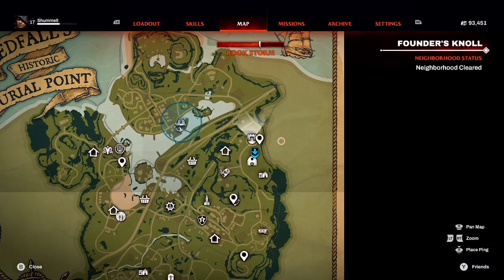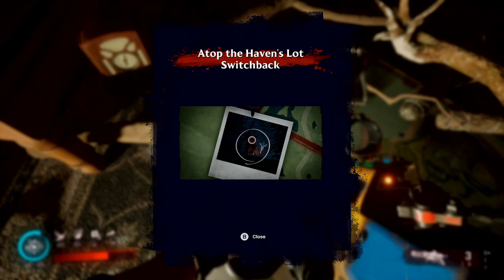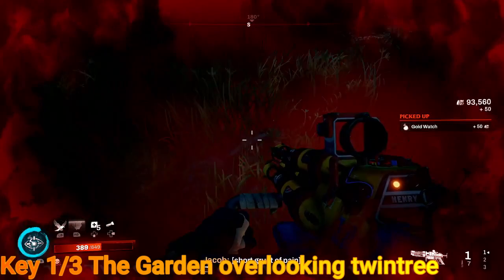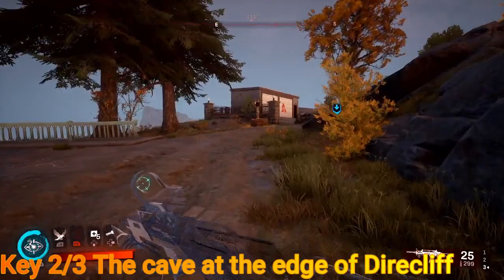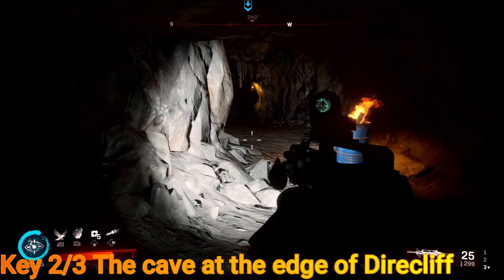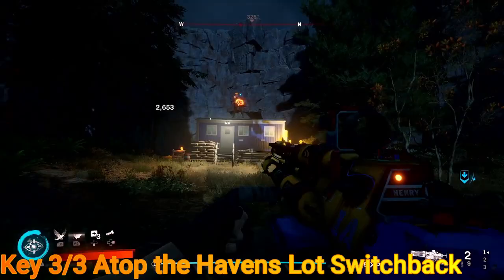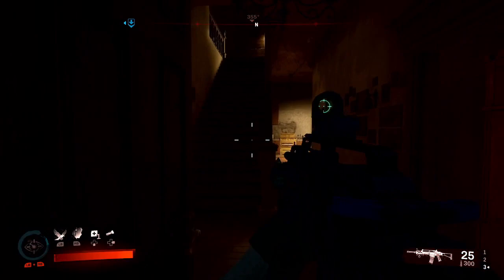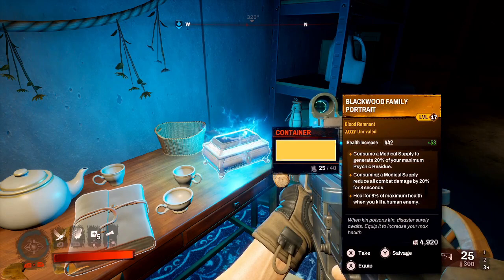Redfall | How to get the Rare Blackwood Sister Blood Remnant | Sisterhood Achievement Guide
Complete video guide to help you unlock the very rare Sisterhood achievement in Redfall.  This will also grant you the rare Blackwood Family Portrait Blood Remnant

0:00 Puzzle explained
1:52 Key 1/3
2:59 Key 2/3
5:56 Key 3/3
8:02 Gimme the loot